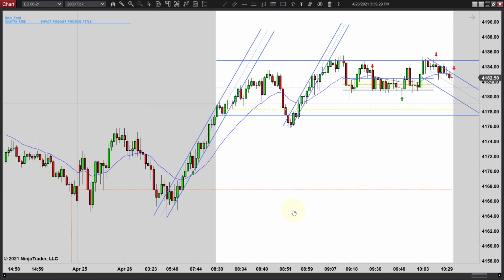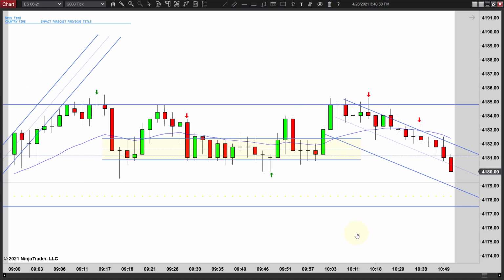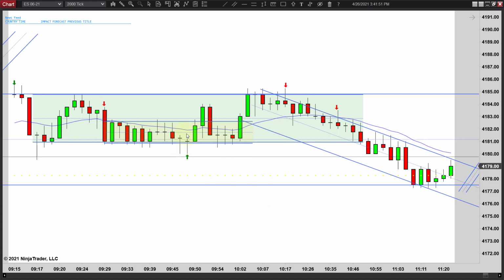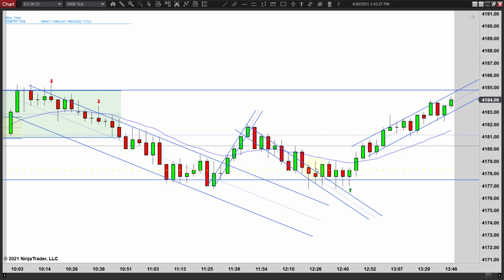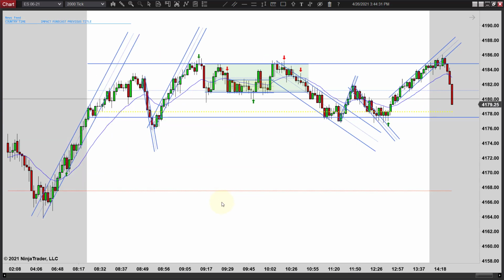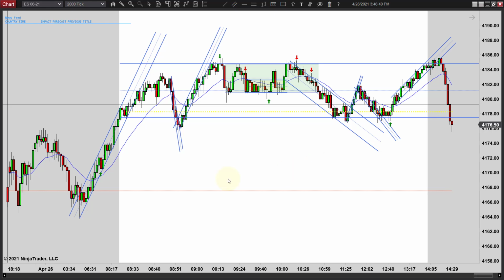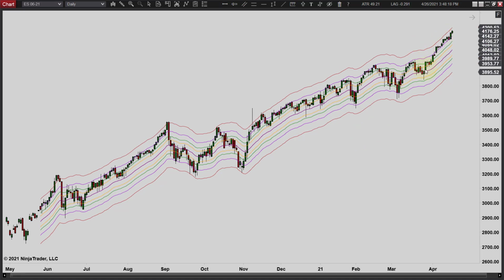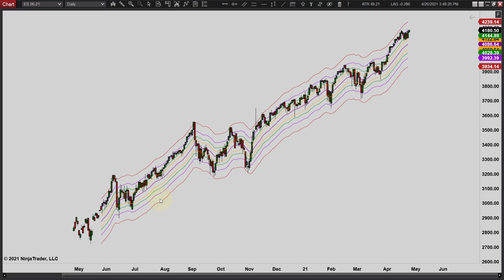Price Action Trading Low Volume Range Day Episode 042621